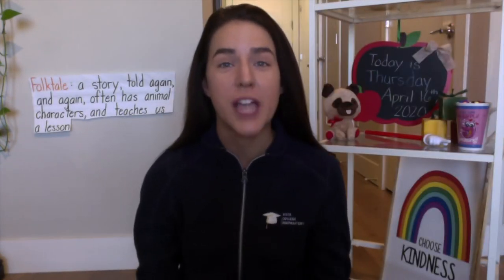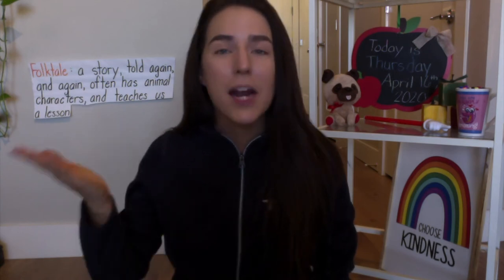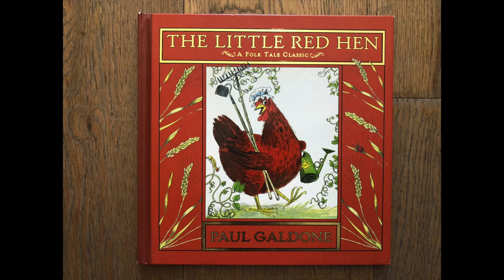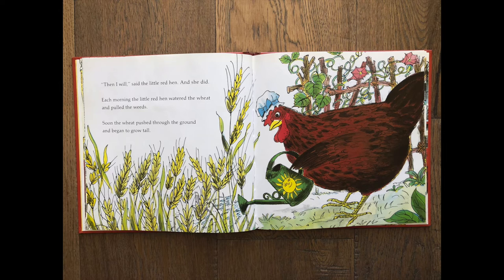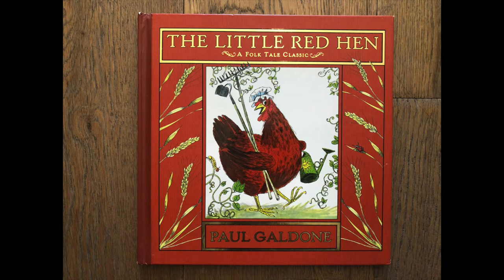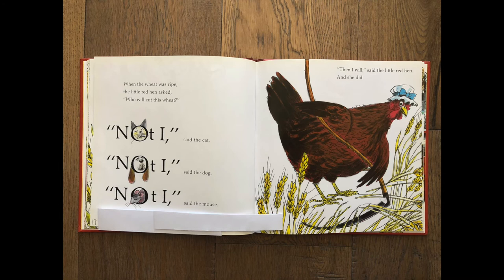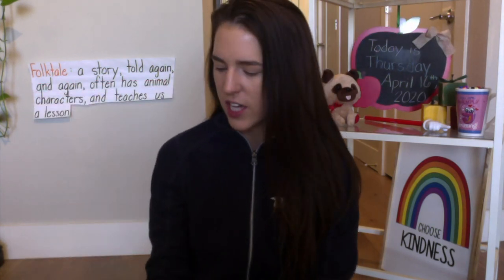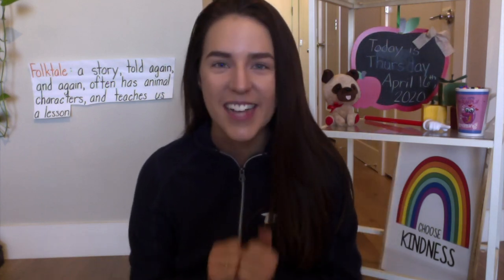Kindergarten | Read Aloud The Little Red Hen with Ms. Coil (4/16/20)